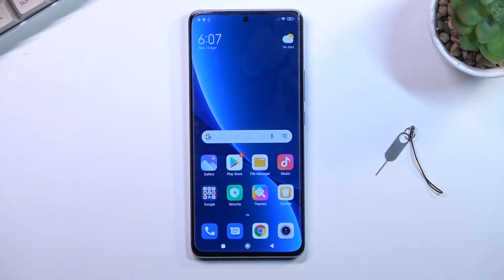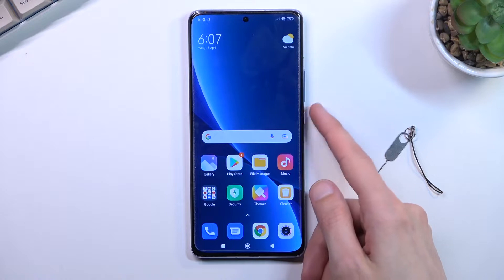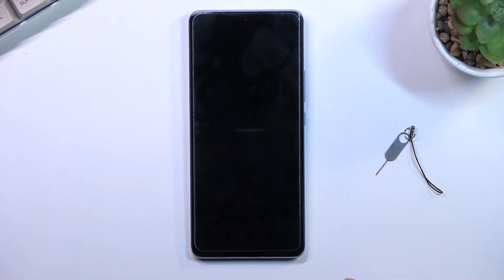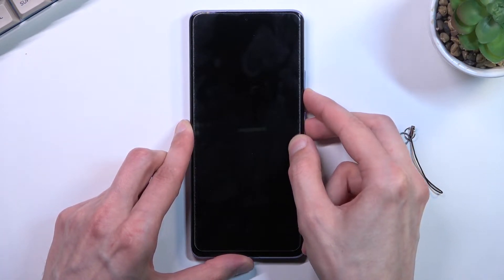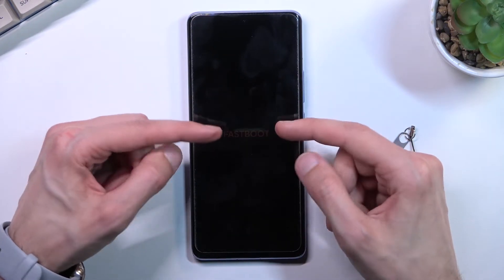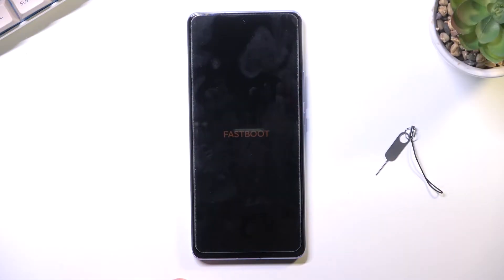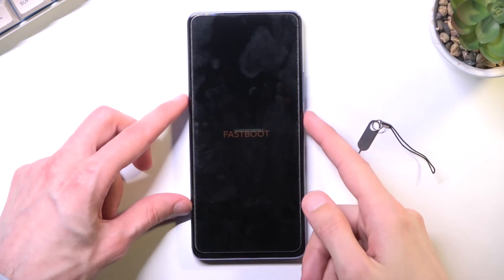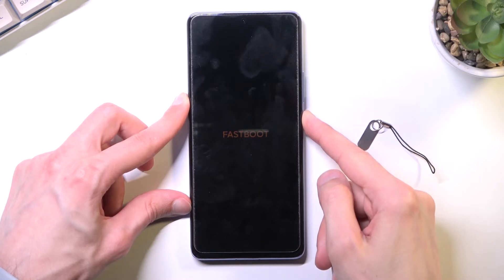Xiaomi 12 Pro - How To Enter Fastboot Mode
If you want to enable Fastboot Mode on Xiaomi 12 Pro, this video might be essential. Simply follow our step-by-step video tutorial and learn how to enter fastboot on Xiaomi 12 Pro. If you found this video helpfull, but still want more anwsers to problems for Xiaomi 12 Pro, be sure to follow our HardeReset.Info Youtube channel by subscribing and leaving feedback like : Comments and thumbs up for our videos. Cheers!

How to open Fastboot mode on Xiaomi 12 Pro ?
How to enter fastboot mode on Xiaomi 12 Pro ?
Fastboot mode Xiaomi 12 Pro
How to fastboot Xiaomi 12 Pro ?
fastboot Xiaomi 12 Pro
Xiaomi 12 Pro fastboot
How to toggle fastboot mode on Xiaomi 12 Pro ?